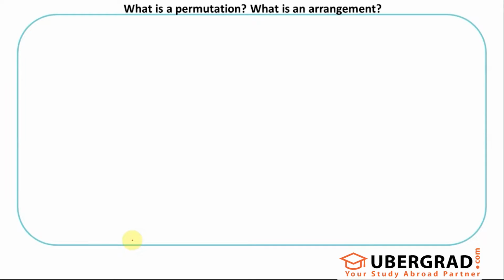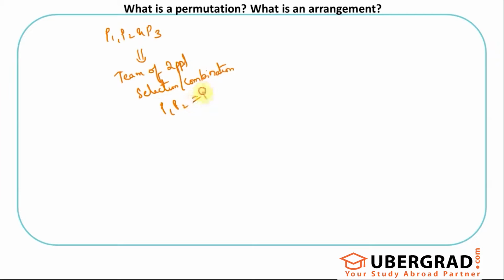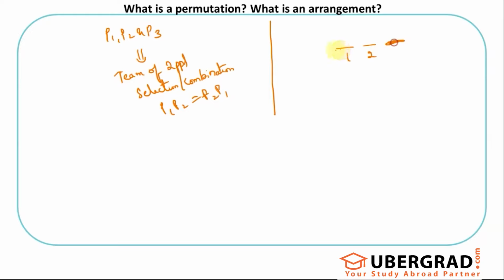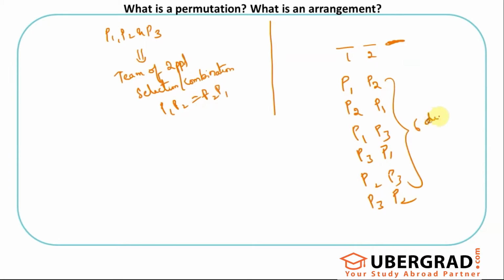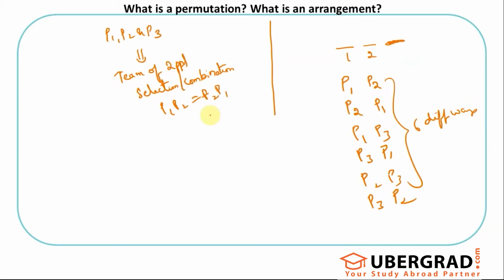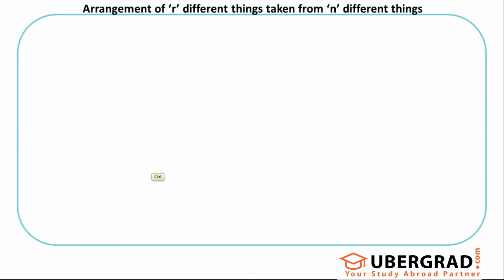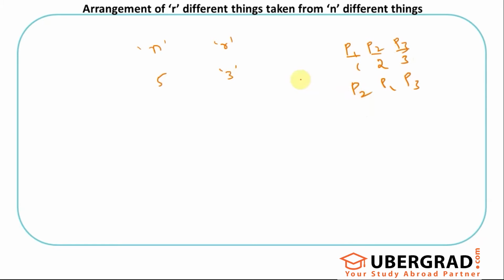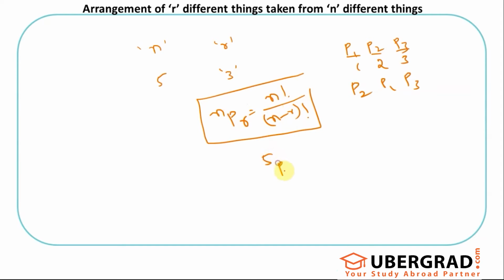Permutations & Combinations - 4 (Permutations - Basics)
Data is one of the four key blocks of GRE Quantitative Reasoning and is exhaustive with respect to number of advanced concepts. Permutations and Combinations topic in Data is an important topic to work on to revise your basics of Data .
We shall start with the fundamentals of Permutations and Combinations - Permutations in this concept video along with few sample questions.
You can watch the remaining videos in the playlist to complete Permutations and Combinations concepts for GRE Quantitative Reasoning section.